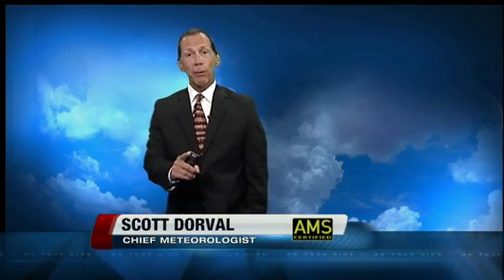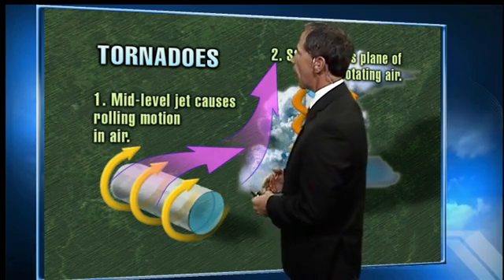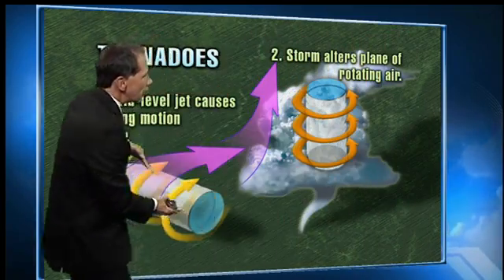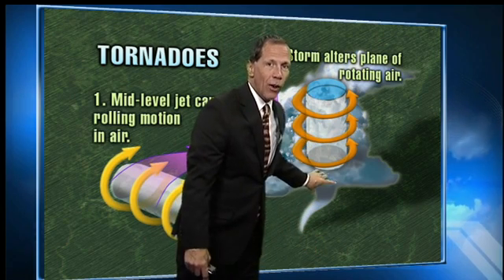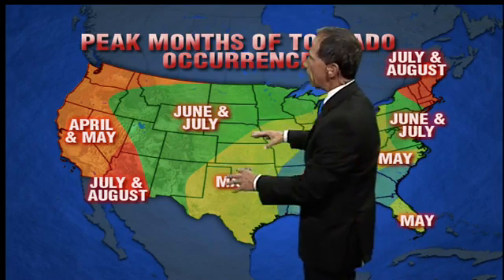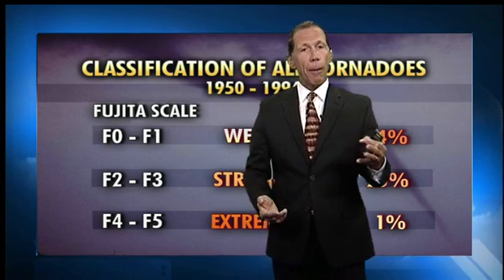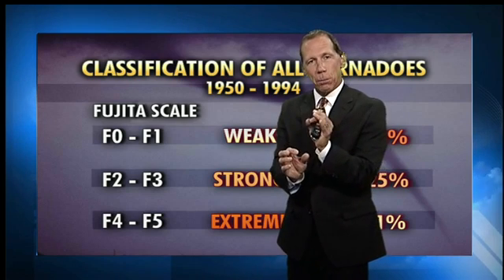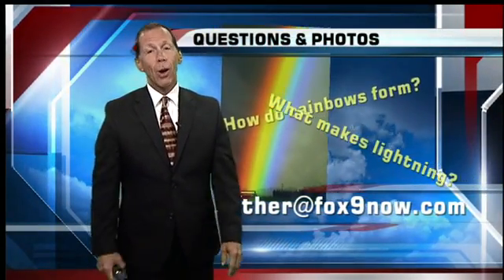How do tornadoes form and do we get any in Boise?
Our Weather Whiz Kid Mitchell from Amity Elementary asks me that question.